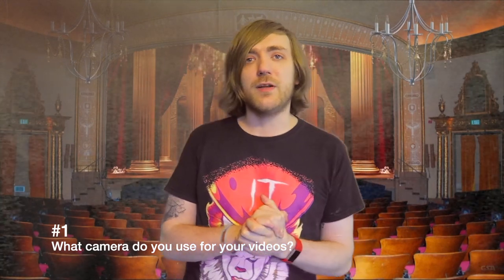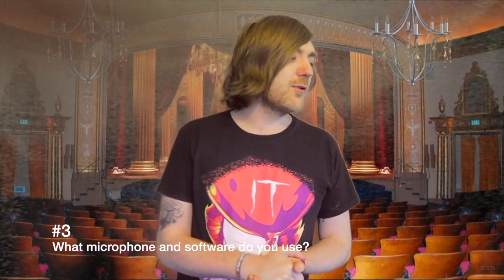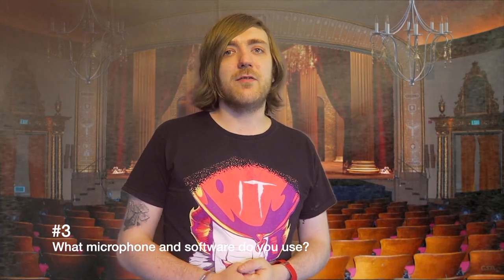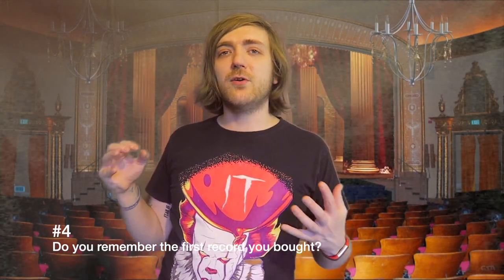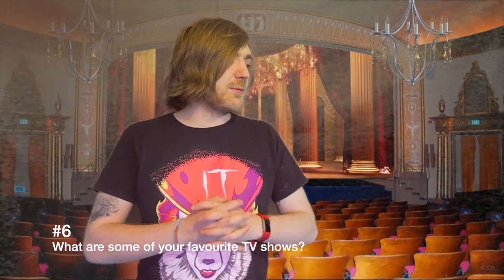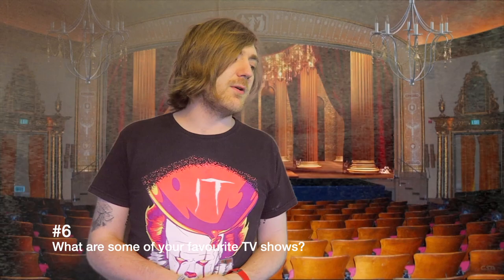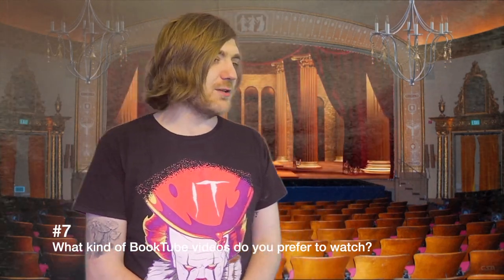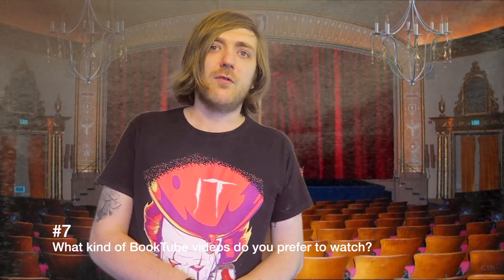The BookTube Backstage Tag!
YOUTUBERS MENTIONED:
Page Nomad
Tootight Lautrec
BookTube Goddess
A. G. MacDonald
Baldbookgeek
Binge Reader
Cats and Camera
Jason's Weird Reads

QUESTIONS:
THE PROPS:

1) What camera do you use for your videos?

2) Speaking about filming and being your own director. Do you have a favorite film director?

3) What microphone do you use and what program do you use to edit your videos?

4) Do you remember the first record that you bought or received as a gift?

5) How do you prepare your videos? Talking points, a detailed script or just talkin¨?

6) TV shows have become the thing of our time. "Game of Thrones", "Stranger Things", Netflix, HBO and Amazon. What is/are your favorite TV shows ever. Name a maximum of three.

7) What kind of booktube videos do you prefer to watch and why: reviews, wrapups, vlogs, bookhauls, tag videos or…

8) Watching TV was probably a part of all of our childhoods. These years, it has become less popular. What kind of media user are you?

Eight props, you can tag up to eight people.